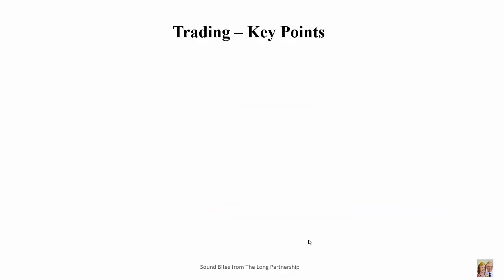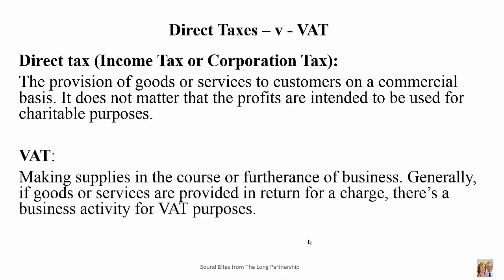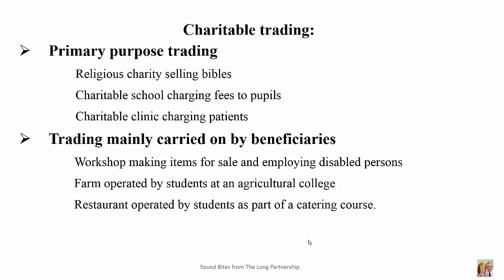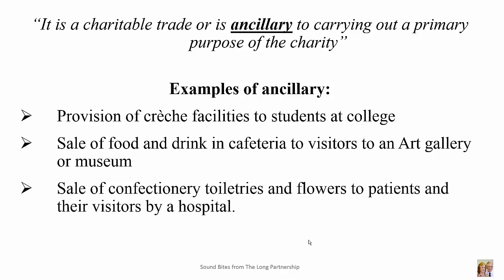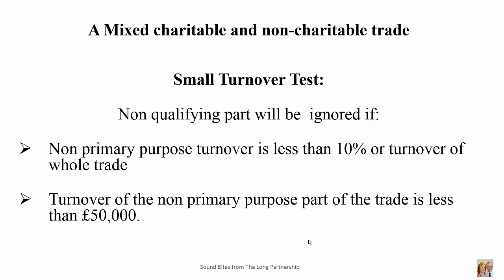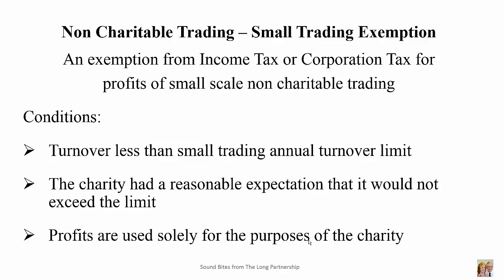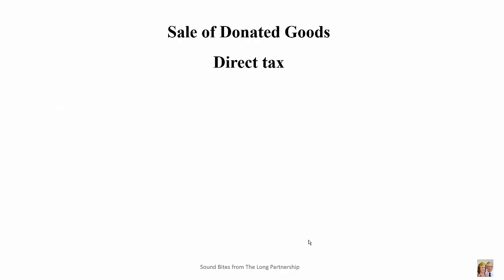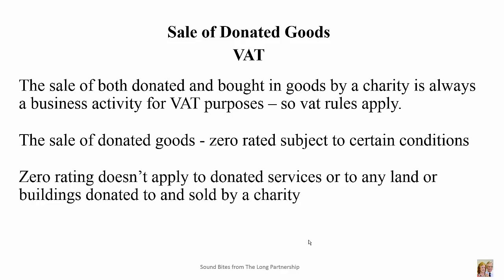Charity, Trading and Avoiding Tax: Sound Bites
Have you ever wondered why there are so many charity shops on our high streets of our towns and cities? Yes there are incentives for landlords to let properties to reliable tenants but there is another reason and that is Finance , or the lack of it.

Finance is a problem for most charities. They have projects that they want to take ahead, but they need money. One answer is to go into business and generate profits. But, how do you do this and also avoid paying tax.